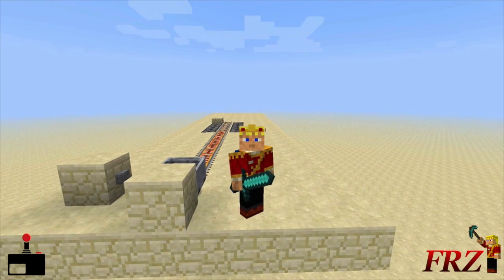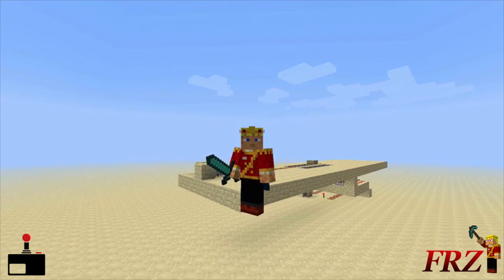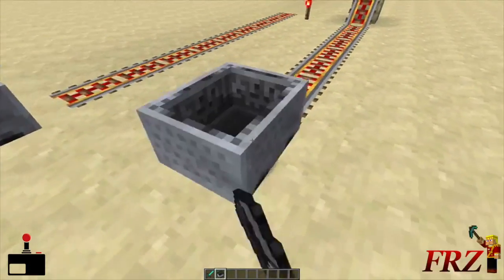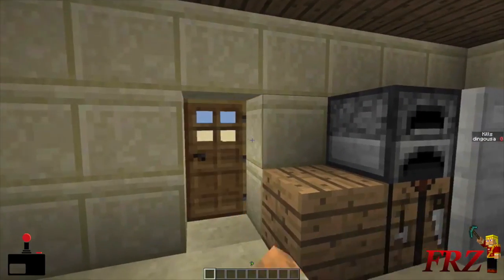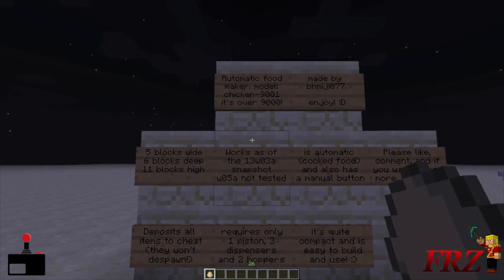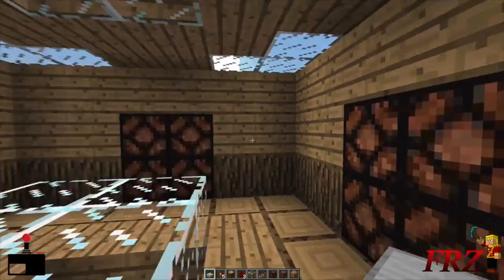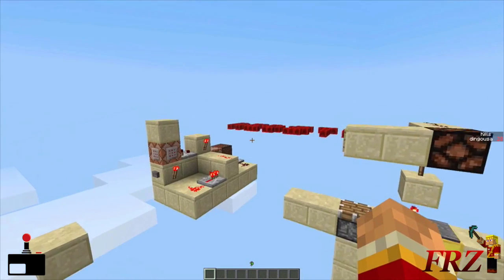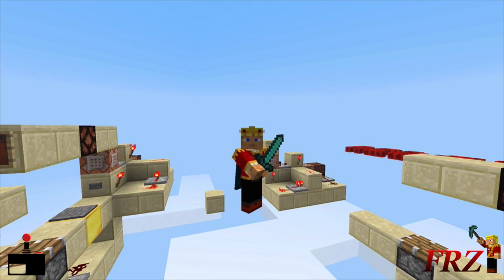MineCraft 1.5 Snapshot 13w06a RedStone Inventions, Creations, Devices! Episode 1#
Hope you guys enjoy the new MineCraft 1.5 RedStone Series!